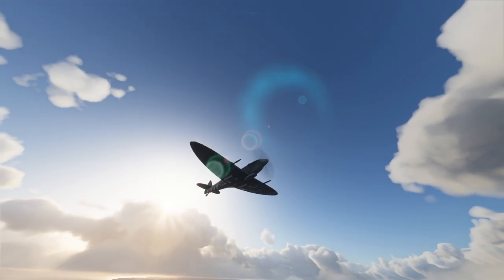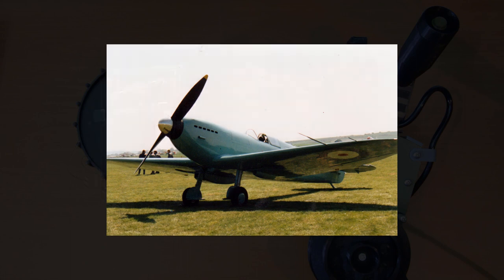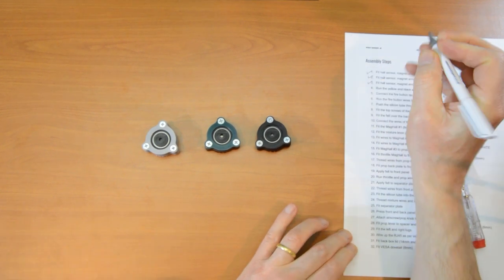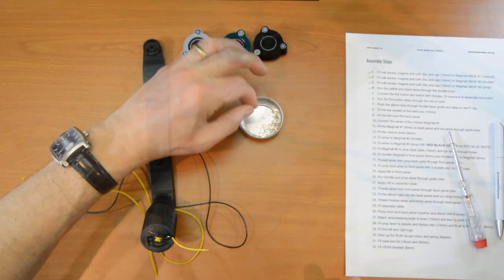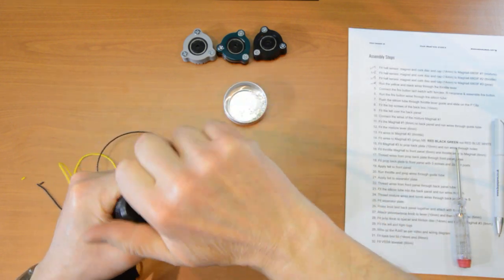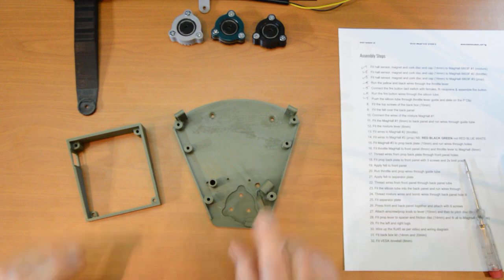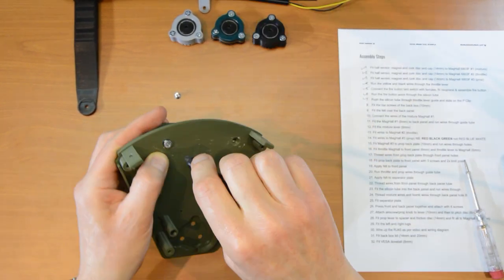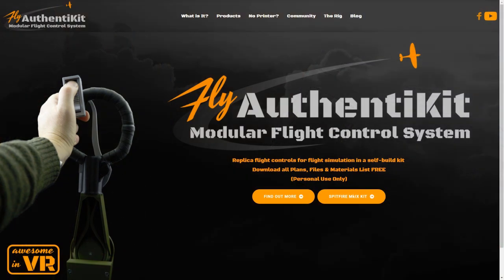AuthentiKit Spitfire MkIX Flight Controls - Throttle Quadrant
Instructions to assemble AuthentiKit replica Spitfire MkIX flight control kits. This is series 2 which covers the elevator trim wheel and throttle quadrant and this video is for the throttle quadrant.  You will need these links: